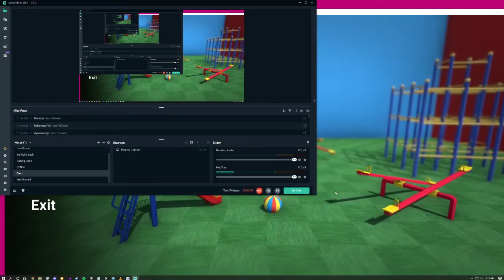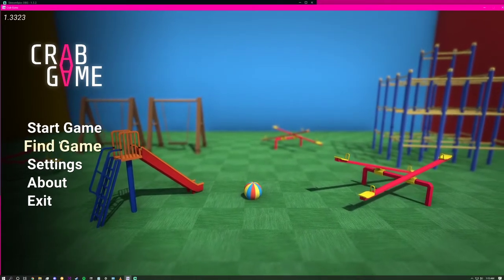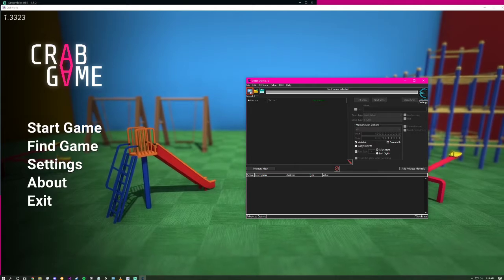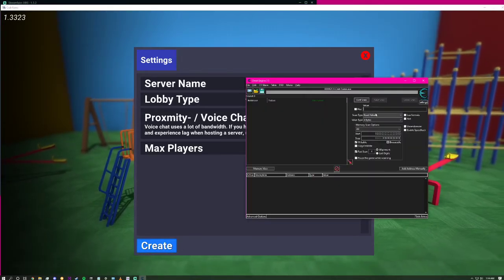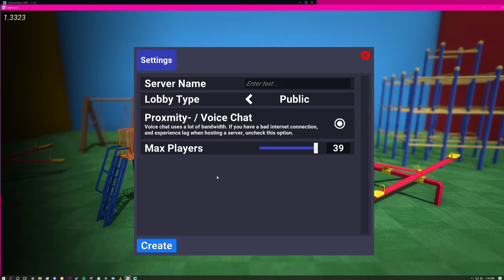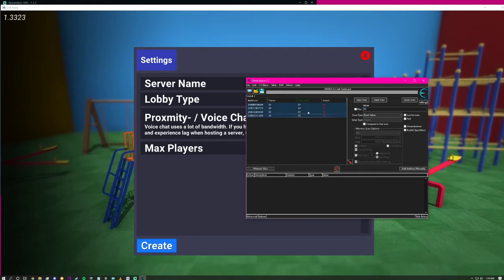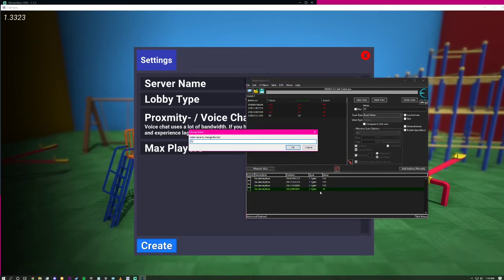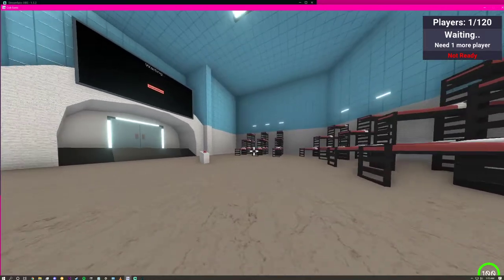(No longer viable) How to Set Custom Crab Game Player Limit (100+ Player Lobbies!) -Dynamic Tutorial